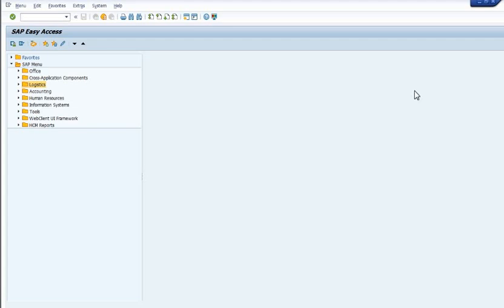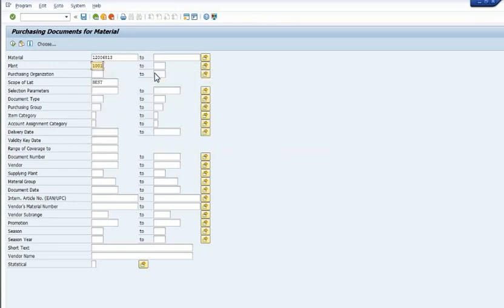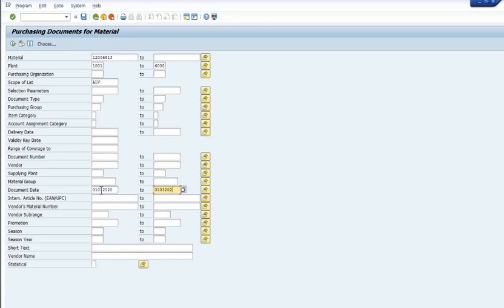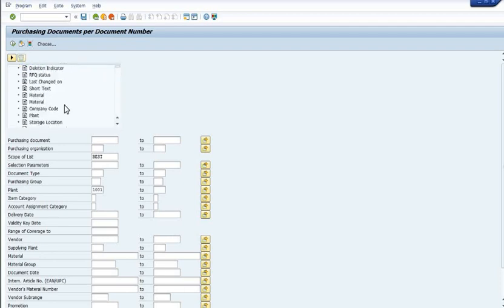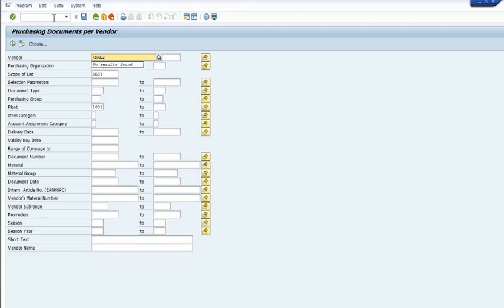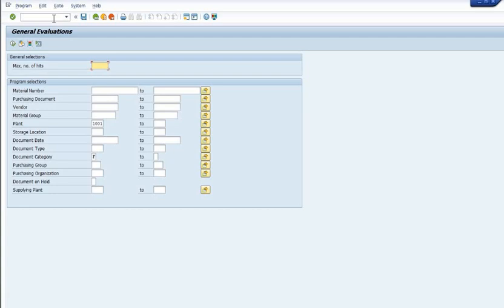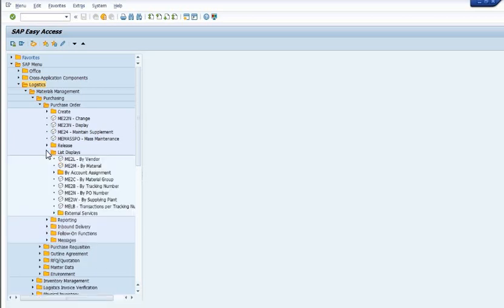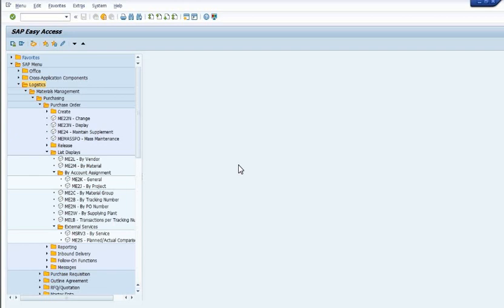How to get PO Reports in SAP II PO report by Vendors II PO Report by Material Codes II PO by Project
SAP T CODE ME2N,
SAP TCODE ME2L,
SAP T CODE ME2M,
SAP TCODE ME2J,
SAP TCODE ME2S,
PO REPORT IN SAP,